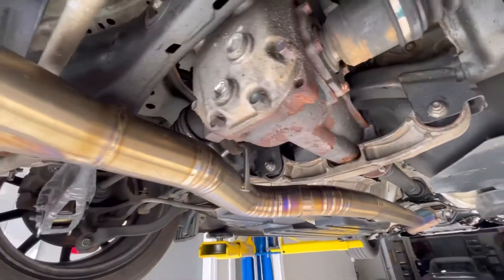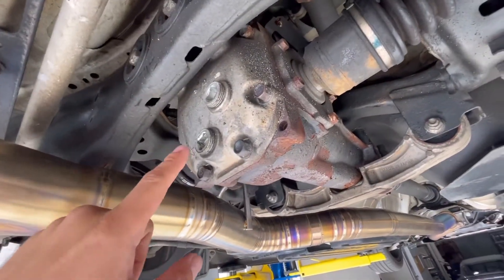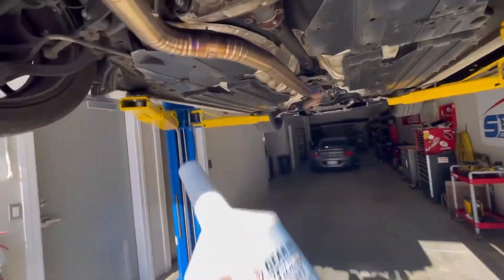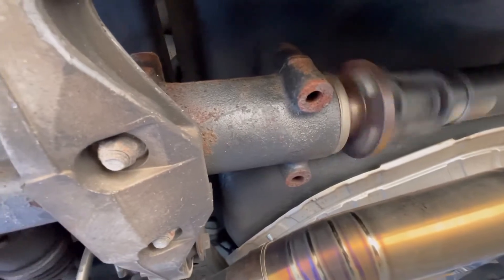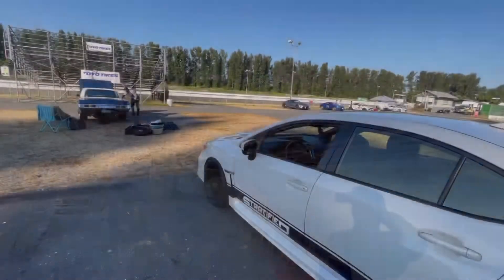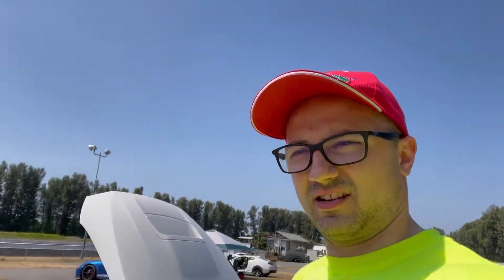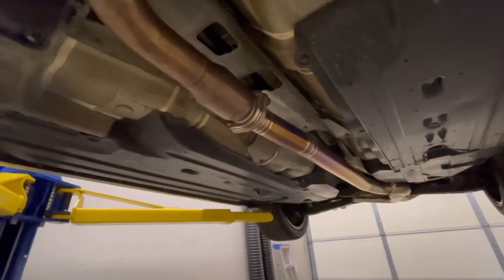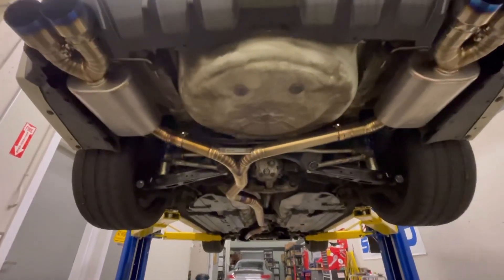Subaru WRX Build EP4: Motor Mounts, Noises and Going Faster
Our Stratified WRX build continues as we seek faster lap times. We add motor mounts, diagnose differential noises and see how the car is holding up to the time attack season.